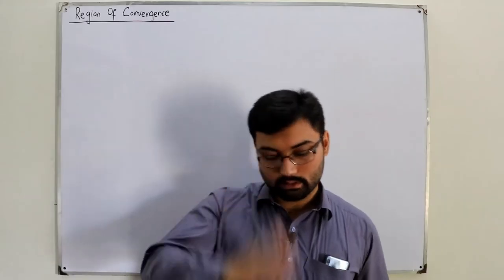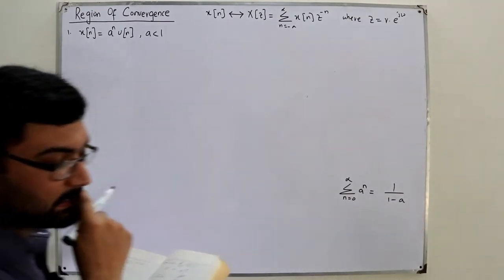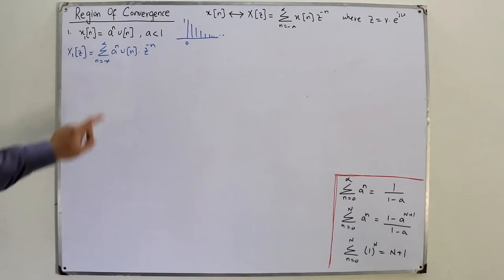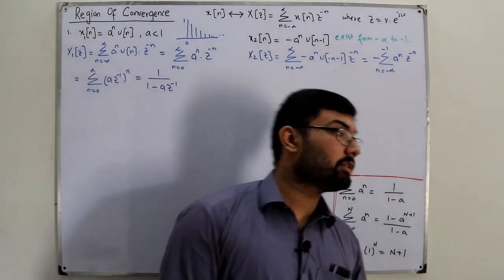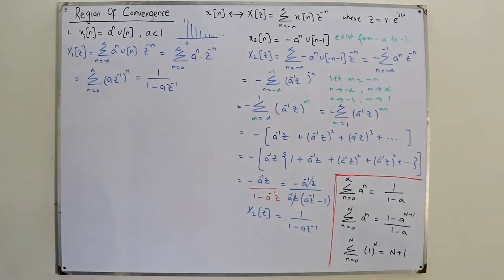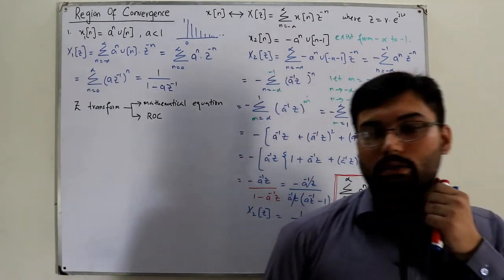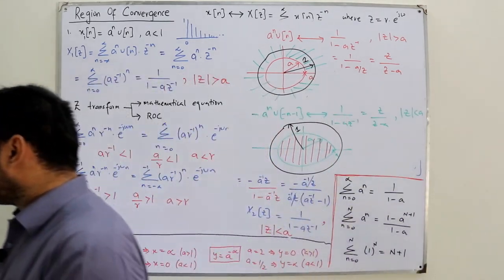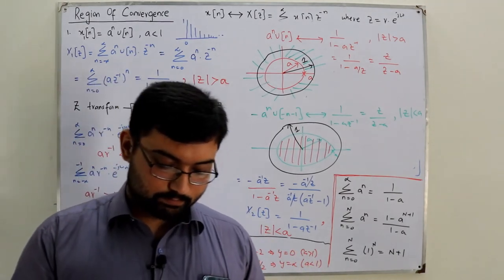Existence of Z transform | Region of convergence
Lecture 132
Existence of Z transform